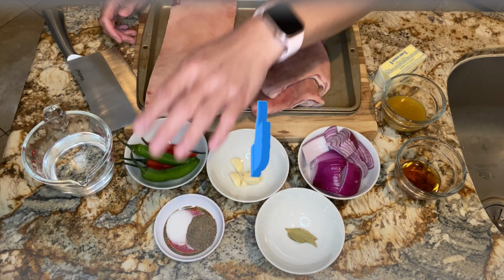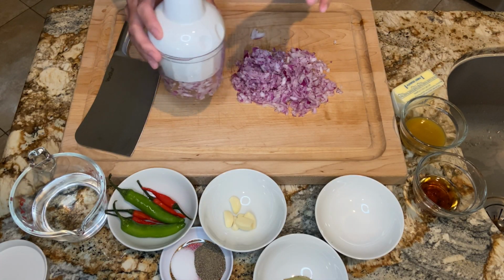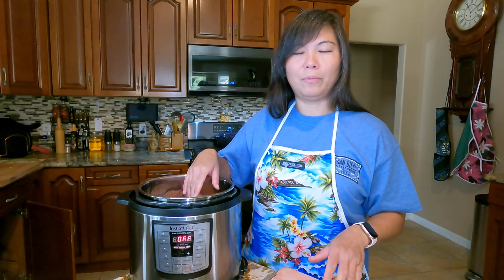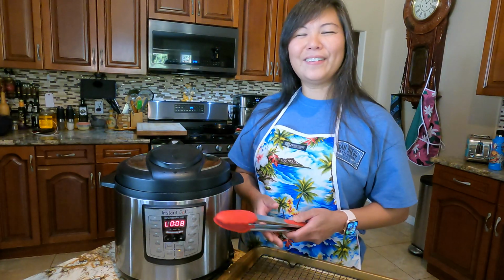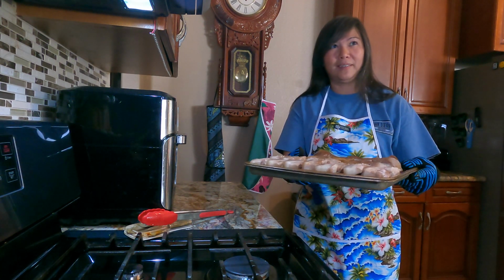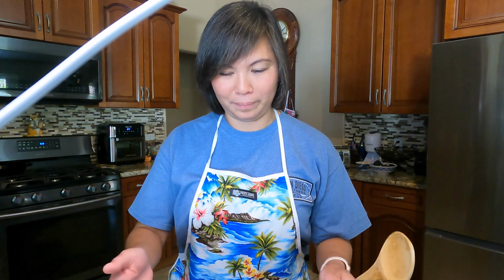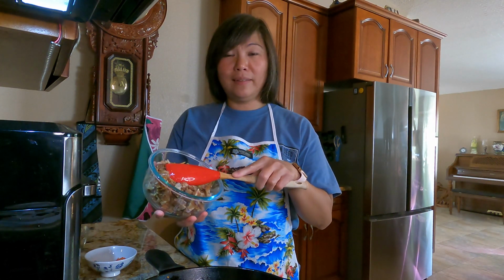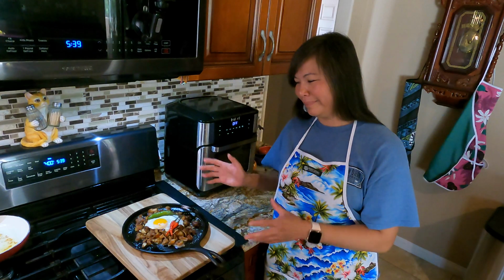Instant Pot Sisig | 4K Video Filipino Food Recipe in Description | ASMR Cooking Sizzle Crispy Pork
Watch til the end for the funny bloopers 😂🤣😂 This is the best way we have found to keep the pork juicy and crispy at the same time (without deep frying).

Instant Pot Sisig (Crispy Minced Pork)
Ingredients
* 1 cup water
* 2 lb pork belly, cut into 1/2 inch strips
* 1 lb Pig Ear
* 2 bay Leaves
* 1 tsp salt
* 2 tbsp cooking oil
* 6 cloves garlic, minced
* 1 medium red onion, chopped
* 1 tbsp soy sauce
* 2 tbsp patis (Fish Sauce)
* 10 tsp calamansi juice
* 2 tsp ground black pepper
* 1/2 stick butter
* 1-2 green chili (optional for added heat and garnish)
* 2-3  red Thai chili (optional for added heat garnish)
* 1 egg (optional, to crack over top of sizzling sisig)
* Calamansi for garnish

Instructions

* Add water, pork belly, pig ears, bay leaves, and salt to inner pot. Select Manual and program for 20 minutes on HighPressure.

* Meanwhile, add oil to a skillet over medium heat. When the oil is shimmering, sauté garlic for about 1 to 2 minutes

* When cooking is complete, allow pressure to release naturally for 5 minutes and then quick release remaining pressure. Unlock and carefully remove the lid. Place the cooked belly and ears in a single layer on a foil-lined sheet pan and broil until desired crispiness, flipping every 3 to 4 minutes

*  Chop the belly and ears into small cubes

* In a large bowl, mix the chopped pork, onions, patis, soy sauce, calamansi juice, and black pepper. Adjust seasoning with salt, pepper, and calamansi juice. Optional: Add green and red chilis for added heat.

* To serve sisig: Add 1 tbsp of butter to a skillet over medium-high heat for each serving. When the butter shimmers, fry a 1 to 2 cup batch of sisig mixture in pan for 1 to 2 minutes. Serve sisig sizzling in a skillet and garnish with chilies and calamansi.

* Tip: Add butter to the skillet before serving to create a nice sizzling sound!